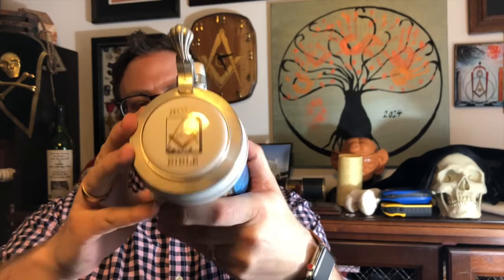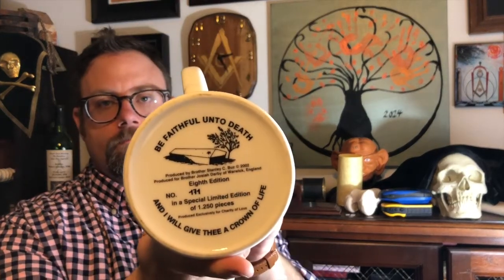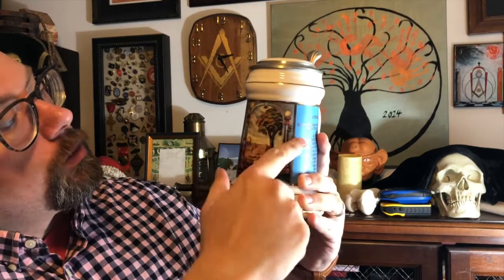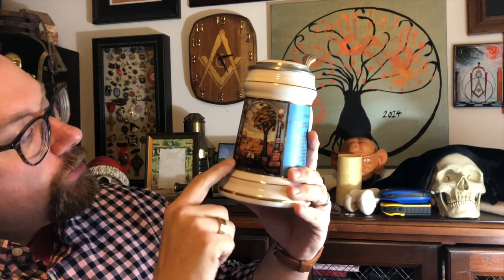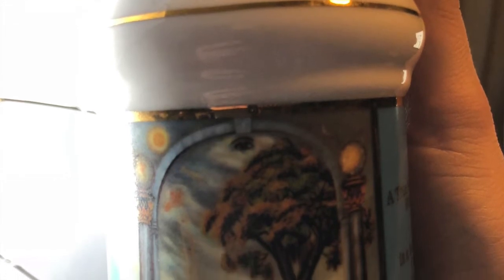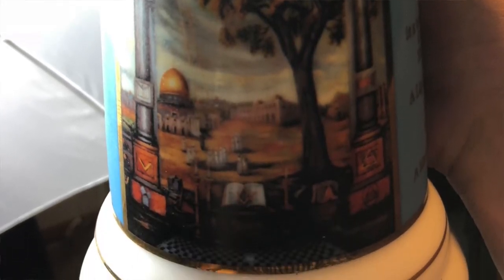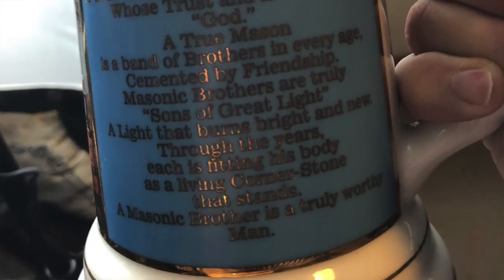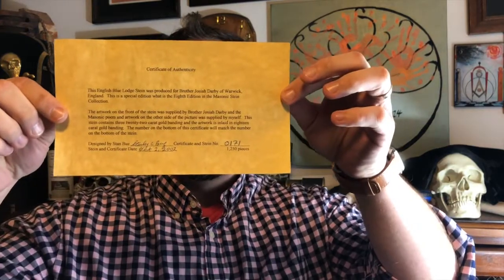Masonic Curators - 044 - Masonic Beer Stein!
Today, I'm showing off my Masonic Beer Stein which was an awesome gift from a very close friend and Brother. Crafted and designed in the UK, and limited in number. Check this one out.